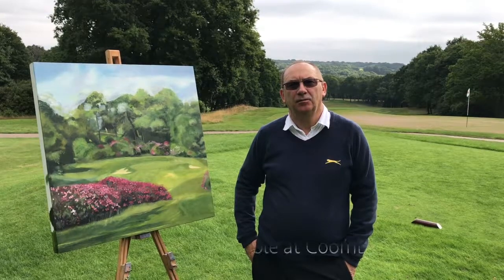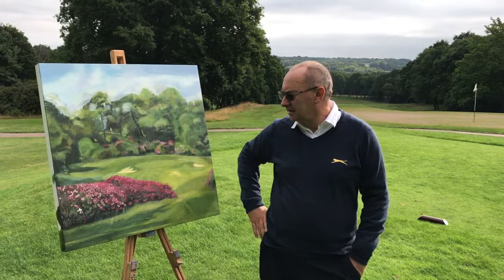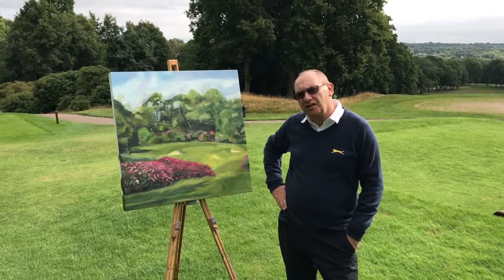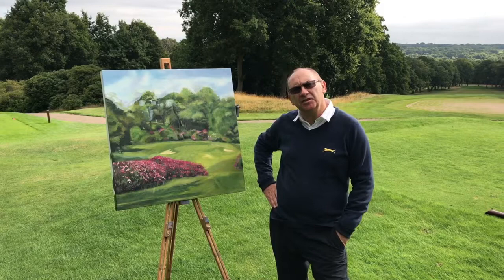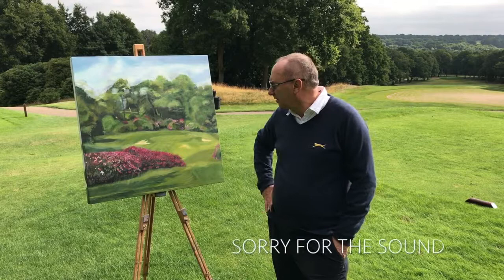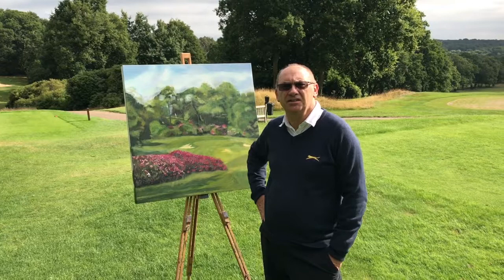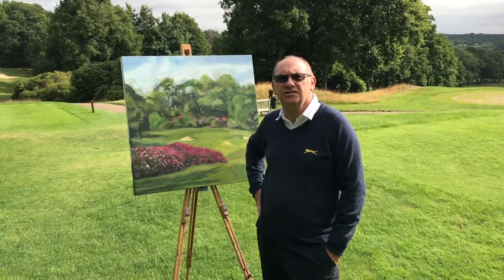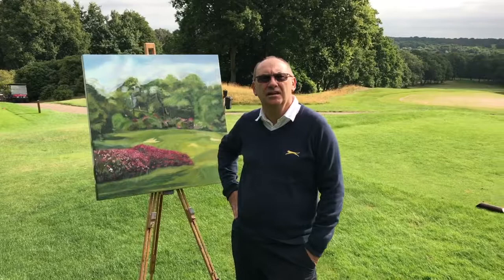The Travelling Artist - 9th Hole at Coombe Hill GC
Today we're on location with Ross were he explains the story behind his work in progress "Azaleas On The 9th". Be sure to follow him on Facebook and Twitter and go check out his other works for yourself his

Also for you golfers nuts don't forget to mention to you Secretary Ross does commissions.

Happy Painting Guys !